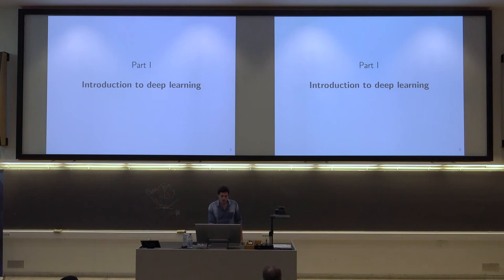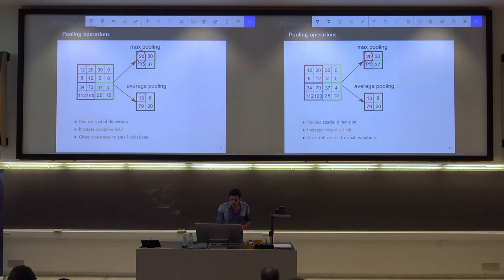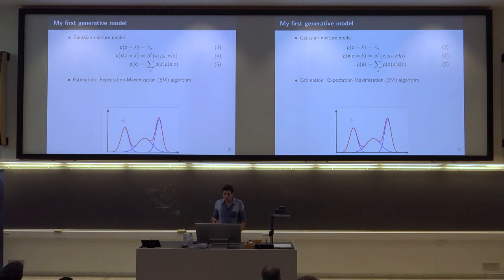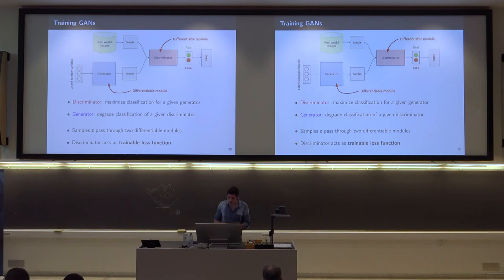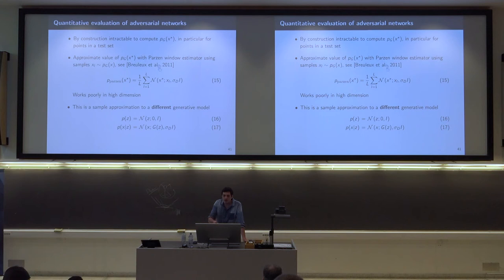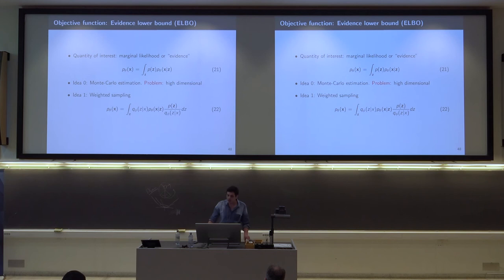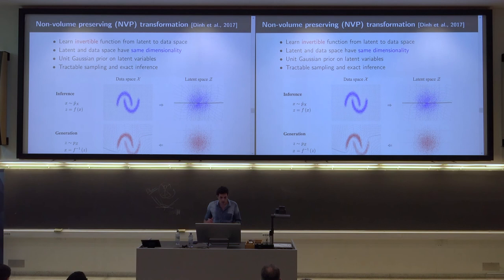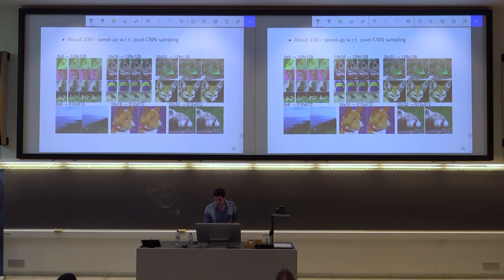Introduction to Deep Learning & Deep Generative Models by Thomas Lucas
The lecture "Introduction to Deep Learning & Deep Generative Models" by Thomas Lucas was given at the Nordic Probabilistic AI School 2019 in Trondheim.